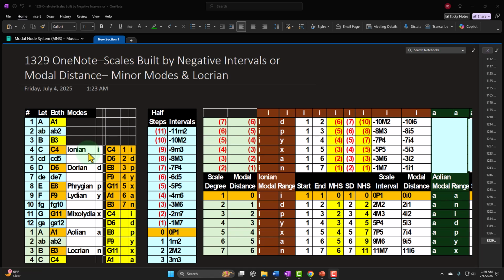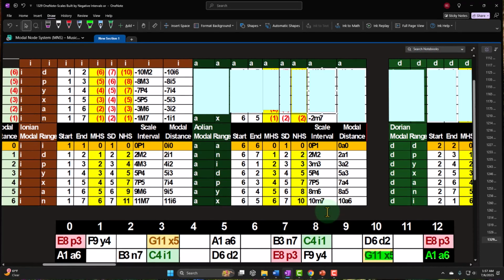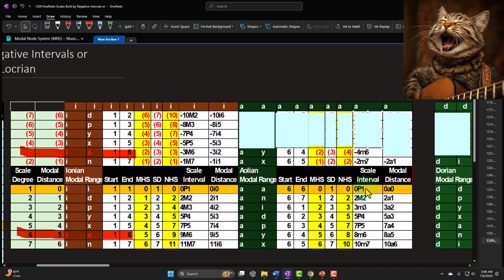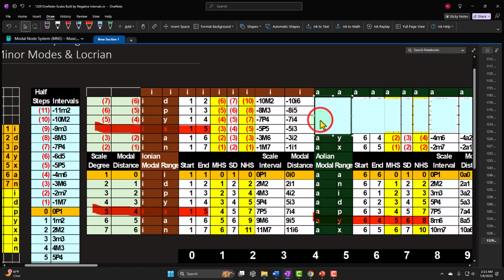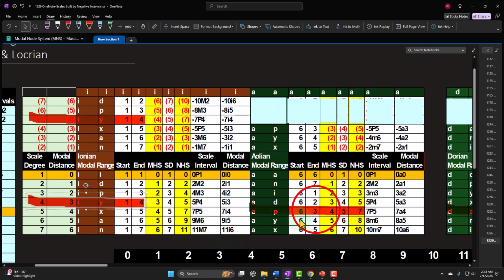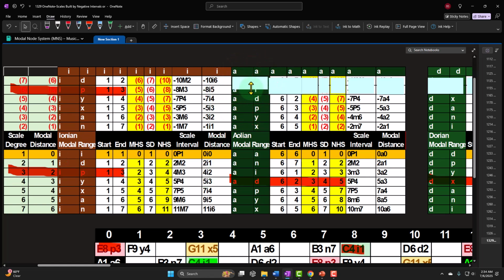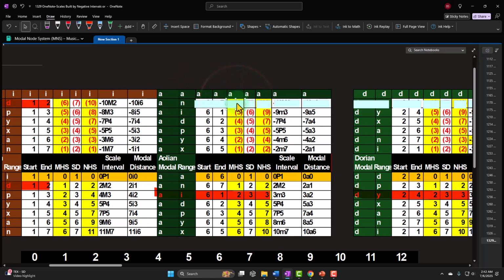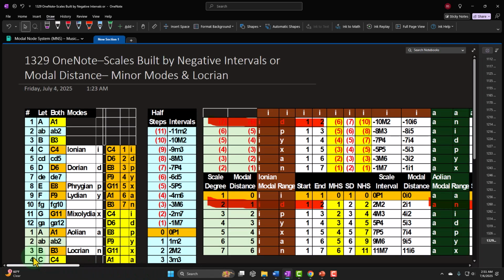OneNote–Scales Built by Negative Intervals or Modal Distance– Minor Modes 1329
OneNote–Scales Built by Negative Intervals or Modal Distance– Minor Modes